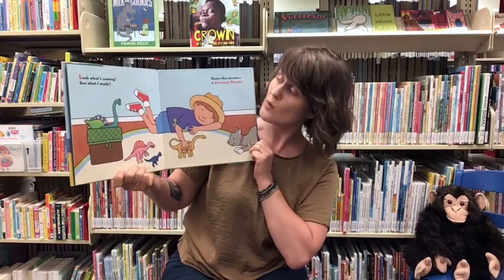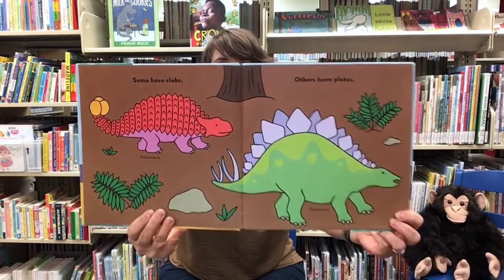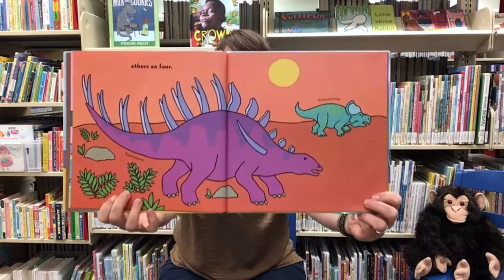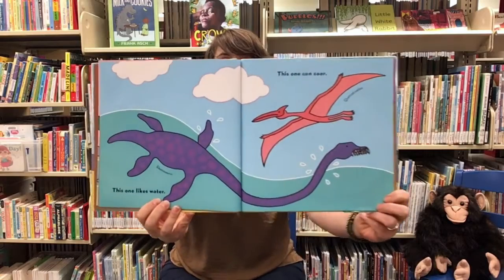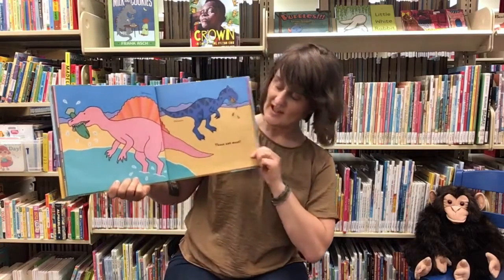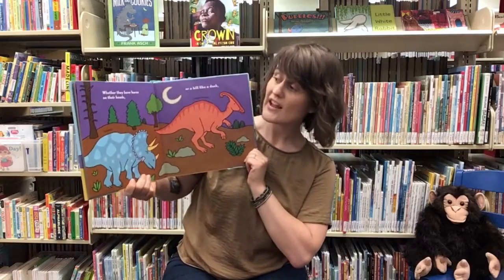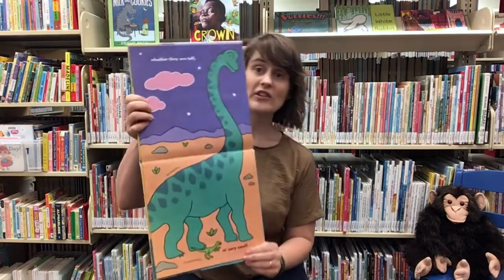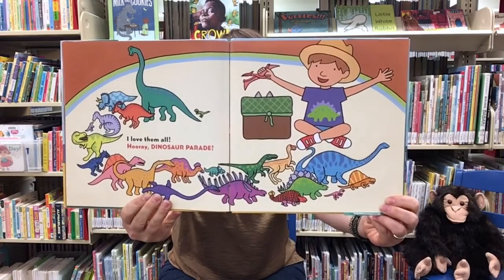BabyTime w/ Ms. Melina (SRP 2021)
Ms. Melina brings us our first BabyTime of the summer session!

BabyTimes are terrific activities for babies age 0-18 months with the one-on-one participation of a parent or guardian.